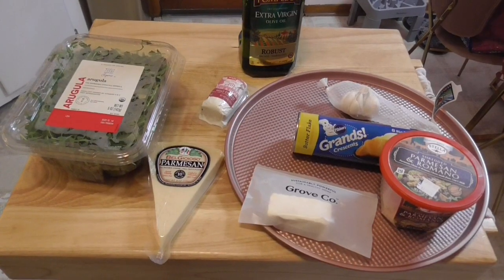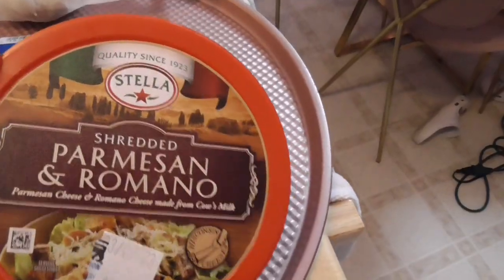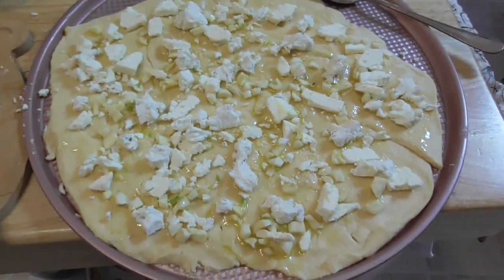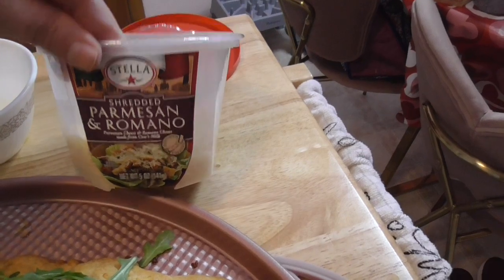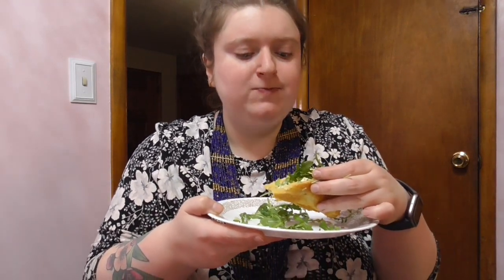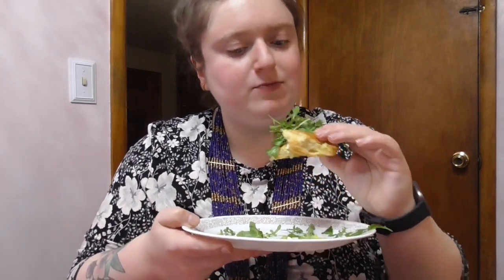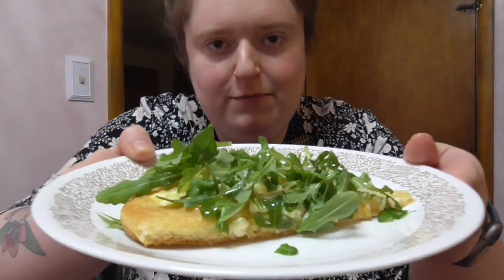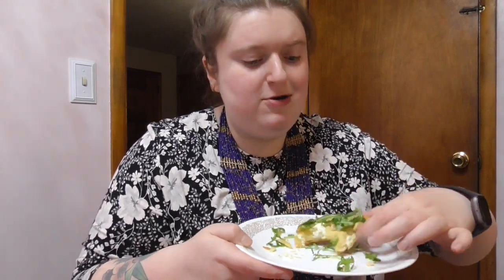Arugula and Cheese Pizza Recipe and Mukbang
Yummy pizza with herb goat cheese, feta, robust olive oil, garlic, arugula, and parmesan.